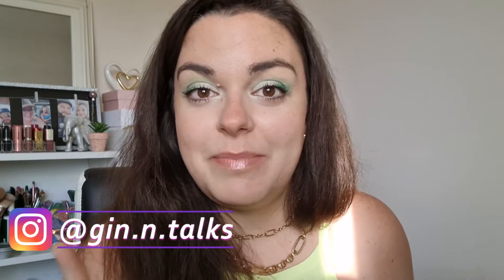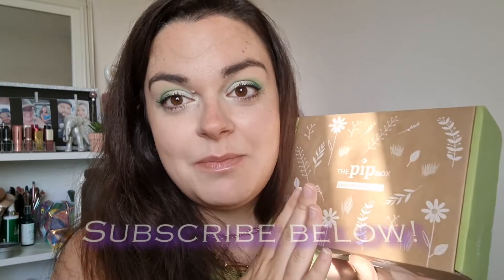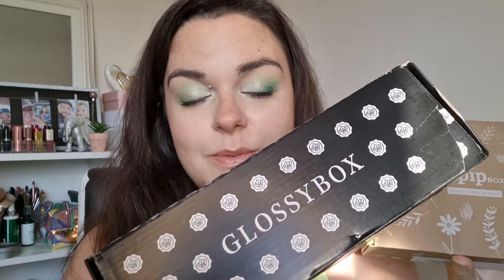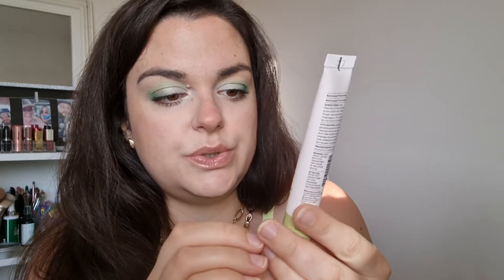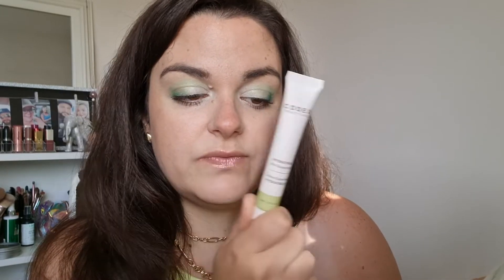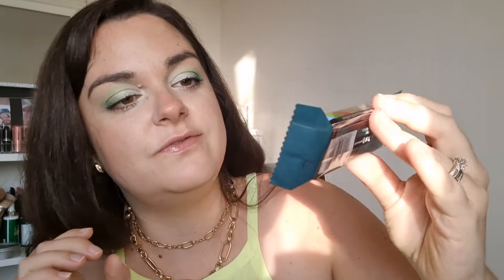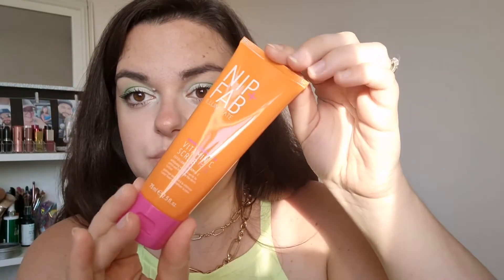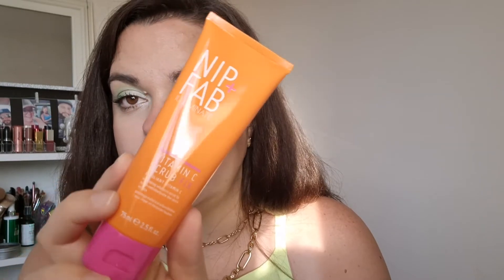GLOSSYBOX VS THE PIP BOX JUNE UNBOXING 2021 | WHICH IS BEST?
GLOSSYBOX VS THE PIP BOX JUNE UNBOXING | WHICH IS BEST?